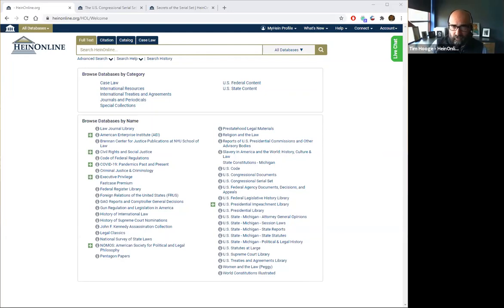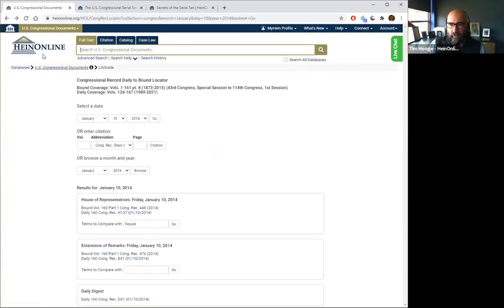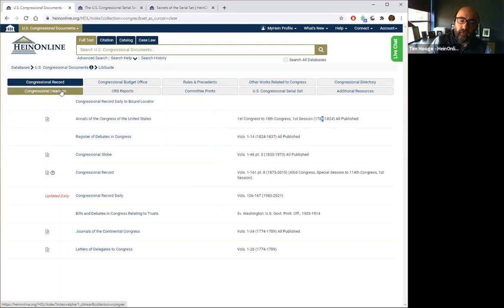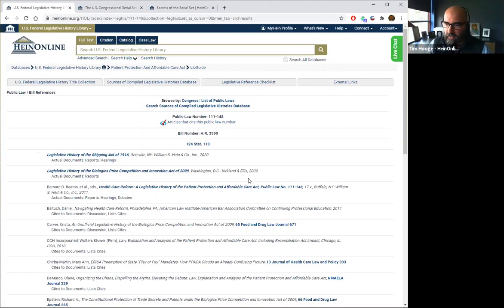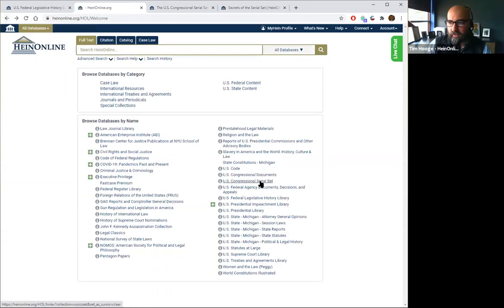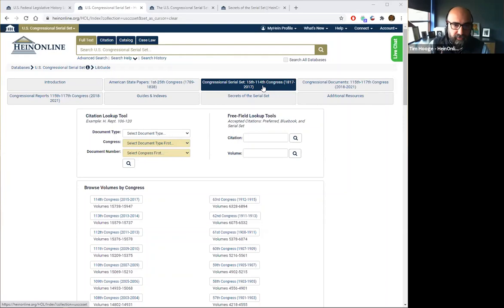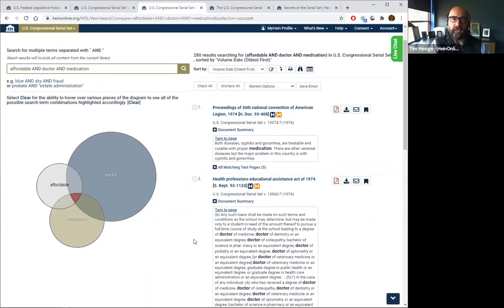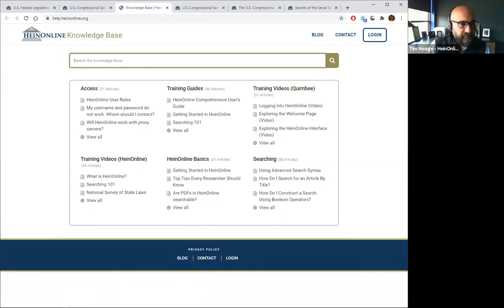Researching the U.S. Congressional Serial Set (HeinOnline Academic Webinar)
Learn how users can discover the wealth of American history held within HeinOnline with a few simple clicks! Join HeinOnline experts Steve Roses and Tim Hooge as they dive into the treasure trove that is the U.S. Congressional Serial Set.